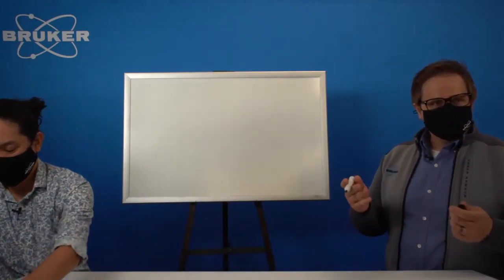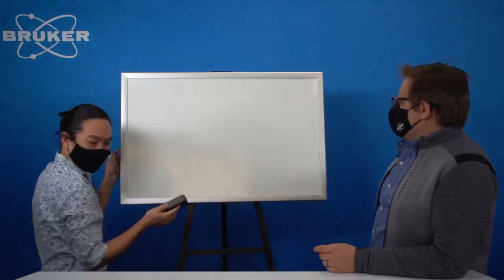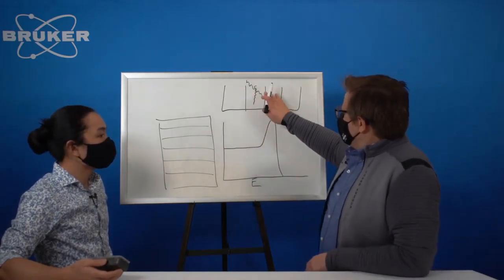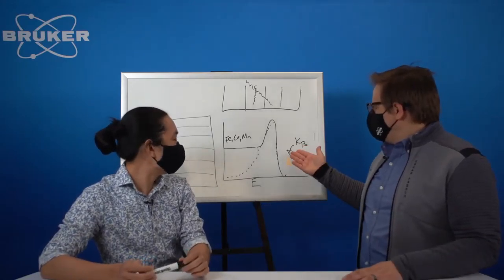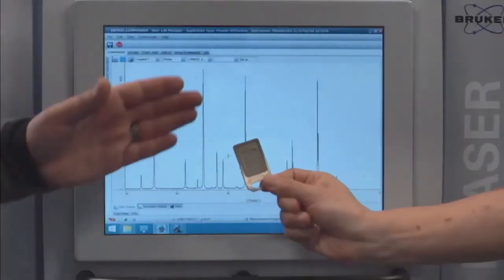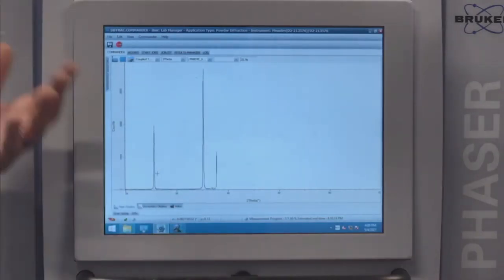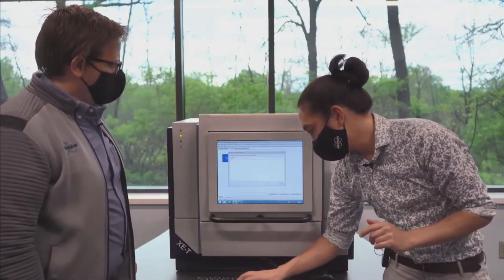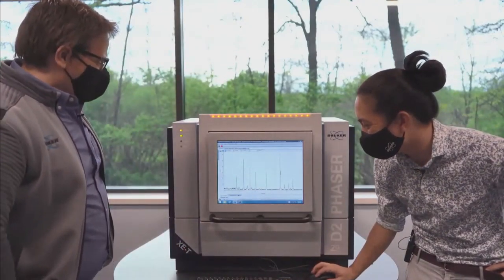Live from the Lab: What is the Value of Energy Discrimination for XRD Detectors?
X-ray detector technology has certainly improved in coverage, speed and sensitivity. There is another dimension that is often overlooked but plays a pivotal role in achieving high signal and low background: Energy Discrimination. Advances have led to the ability to electronically remove not only background fluorescence but also K-Beta. During this episode of Live from the Lab we discuss the technology that goes into energy discriminating detectors like the LYNXEYE XE-T and see it in action, live from the lab.